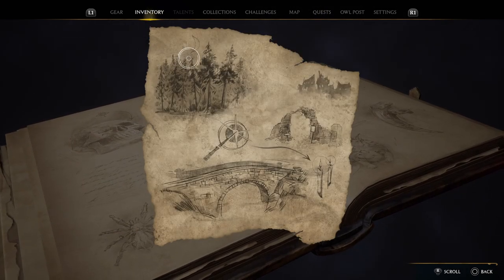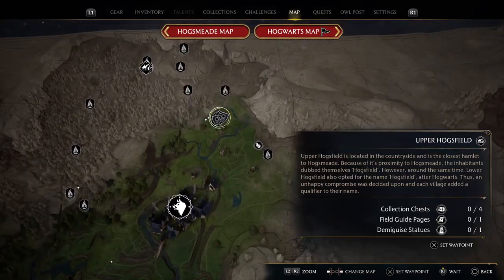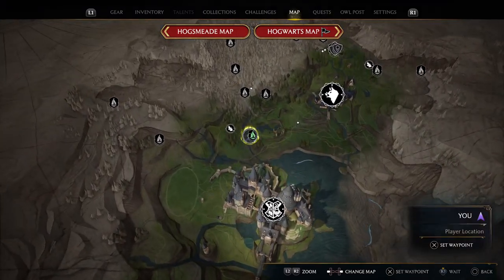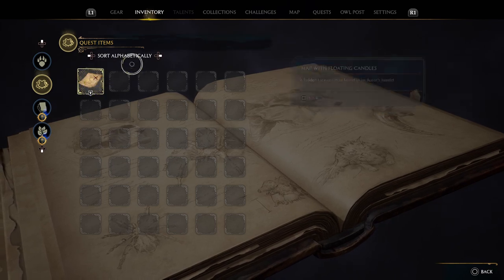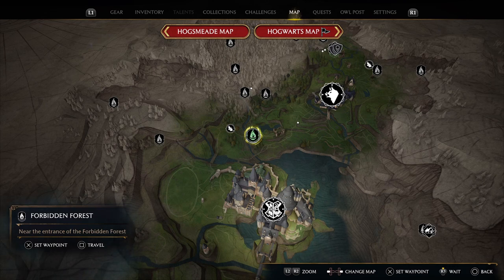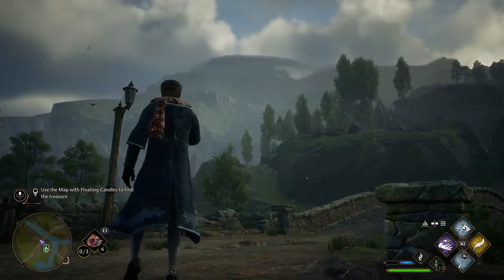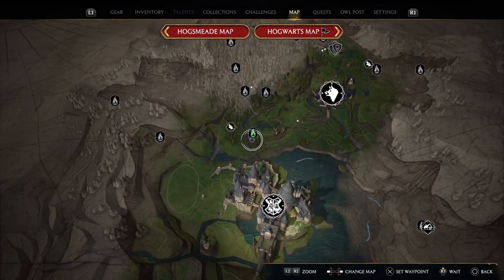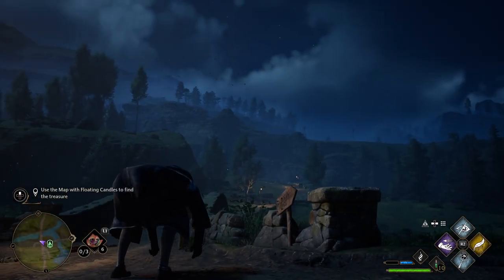Hogwarts Legacy - Ghost Of Our Love SIDE Quest (Hogwarts Legacy Treasure Map Ghost Of Our Love)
00:00 - Intro
00:37 - To View The Treasure Map Again
00:52 - Location
01:05 - Select Correct Spell
01:13 - Change To Night Time
01:36 - Following The Trail